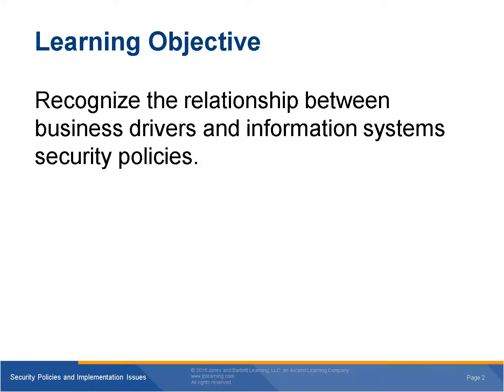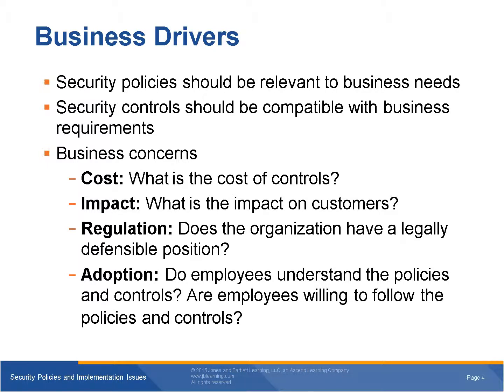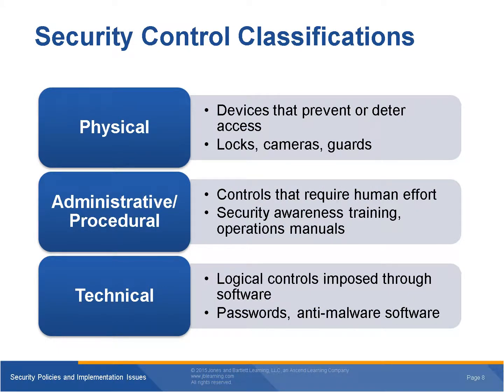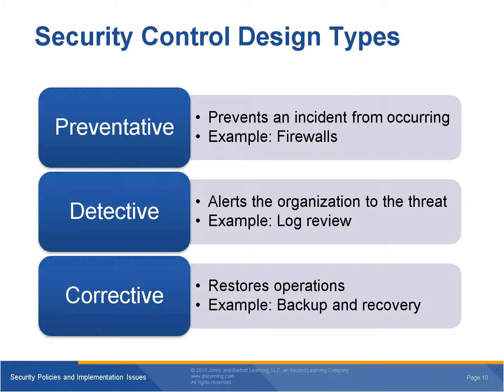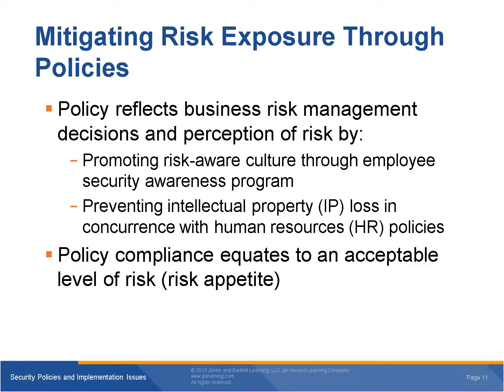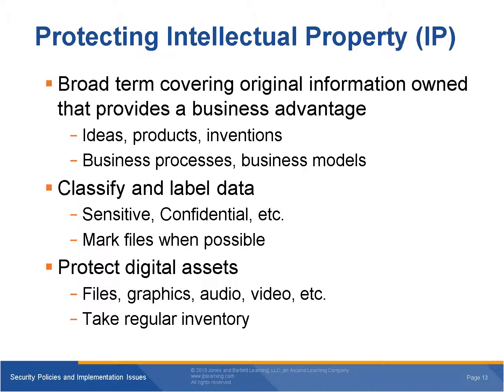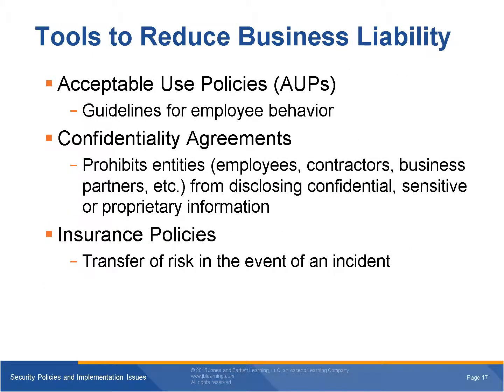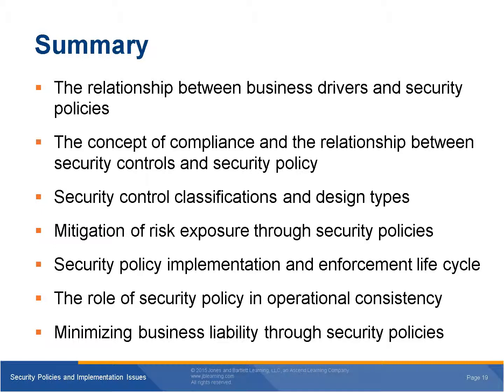ISOL 631 -- Chapter 2 Slides